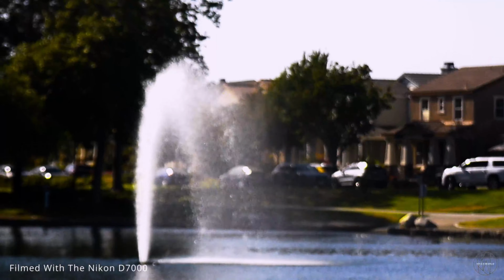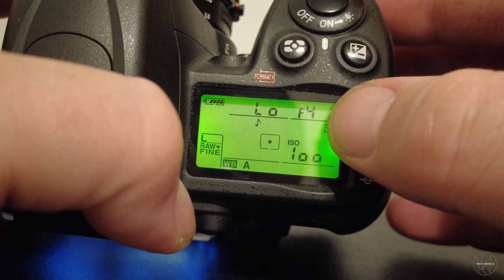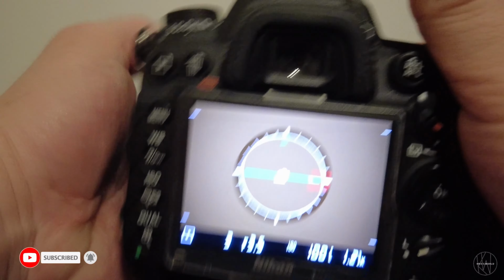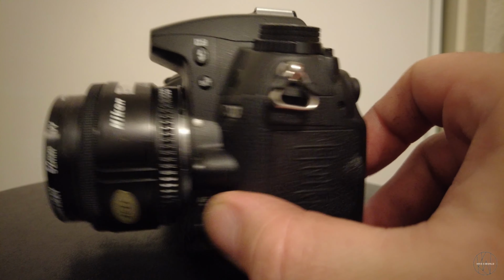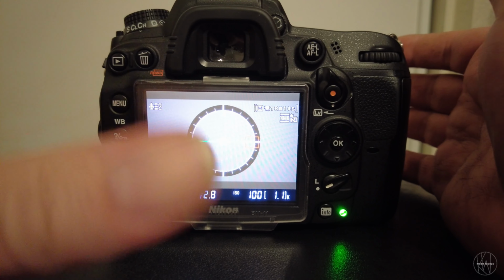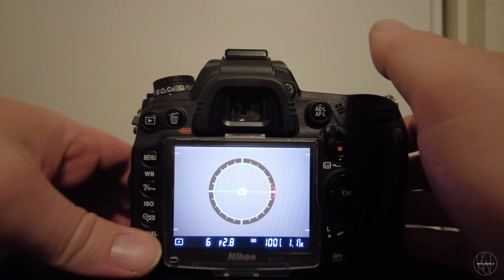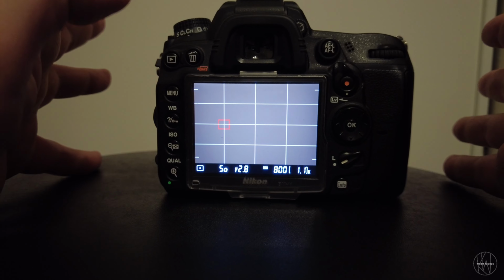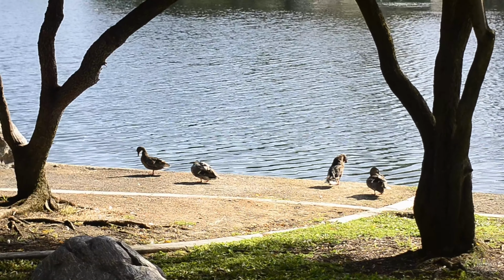Nikon D7000: Video Settings Explained (Can You Film With This Camera?)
Nikon D7000: Welcome to my guide on using the Nikon D7000 Video Settings Explained! 📸✨ In this video, we’ll  look into the capabilities of the Nikon D7000's Movie Mode and how you can leverage Manual Focus to achieve cinematic results, I'll even tell you some of the cons of using the camera on movie mode and give you an idea on how you can use this camera effectively while filming.  This Nikon video tutorial for the Nikon D7000 is designed to help you enhance your D7000 filming skills.  Make sure to have your Nikon D7000 ready to try to see if this tutorial works for you, and don’t forget to hit that subscribe button for more tutorials, tips, and tricks on photography and videography.

⭐Here is the Lens___ AF-P DX Nikkor 18-55mm f/3.5-5.6G VR

Equipment that I Use:

📷✨To Purchase the Nikon D7000 from MBP here is the link. ✨📷

More Equipment that I Use:

👉Video Rig Compatible with The DJI OSMO Pocket 1, 2

To purchase accessories for the D7000:
👉Plastic Screen Protector
👉Eyecup for viewfinder
👉A highly rated book about the Nikon D7000
👉Memory Cards